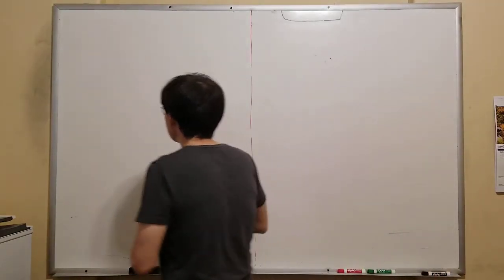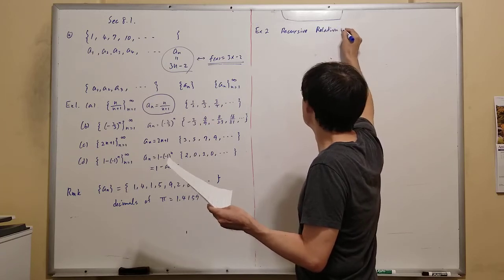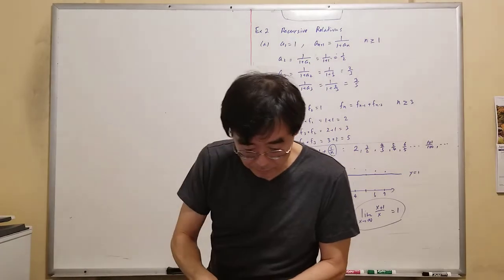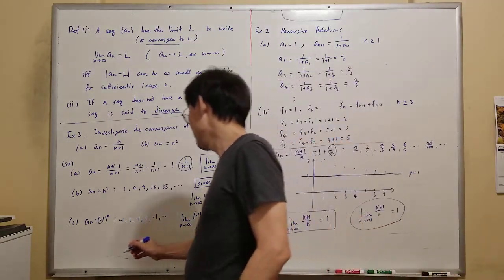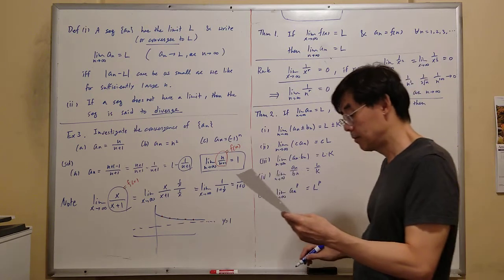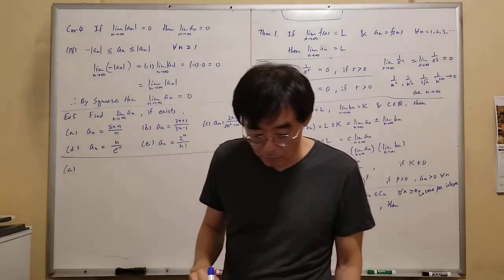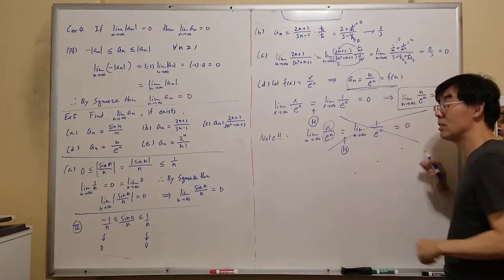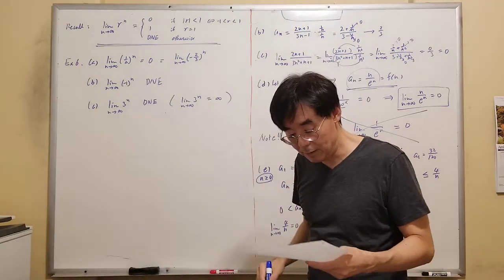Lecture Video of Math 2520, Section 8.1 Part 1